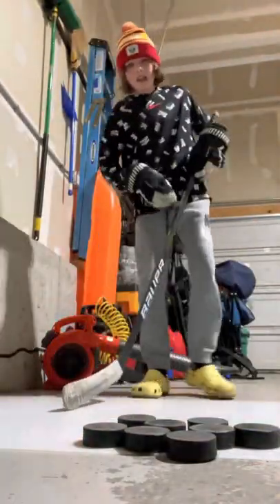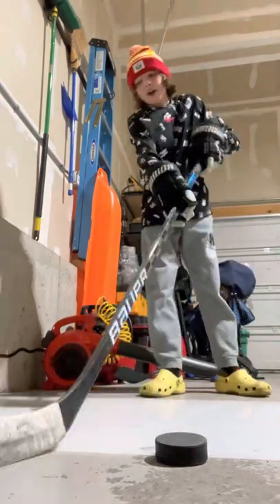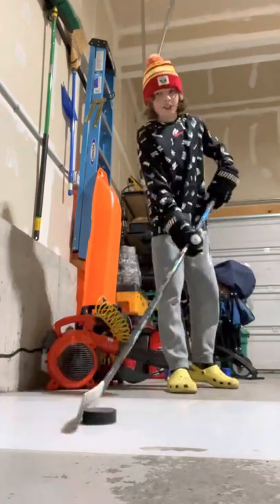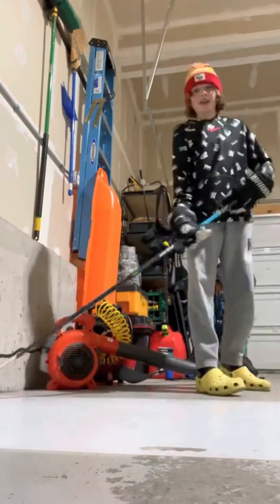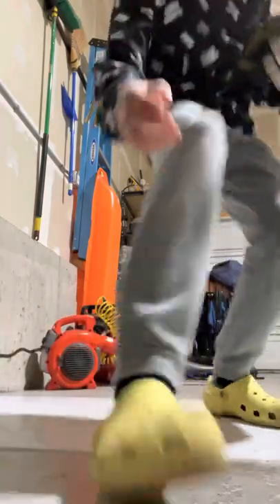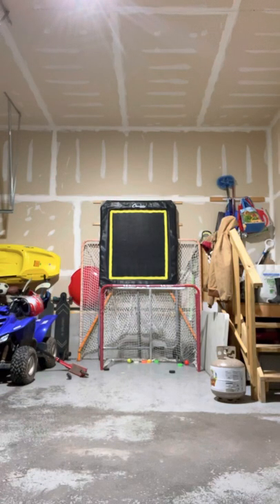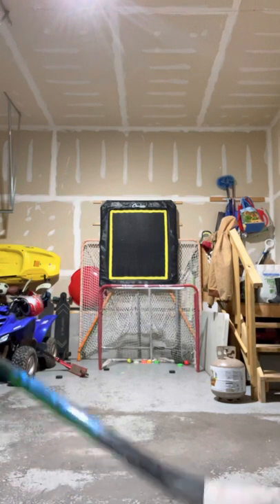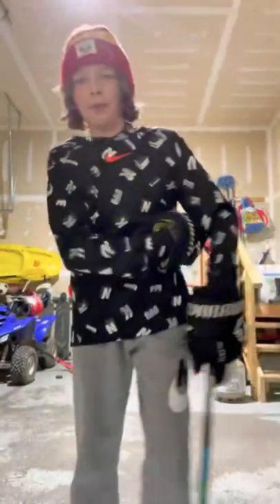How to make it hard for an ice hockey goaltender to track the puck when you shoot